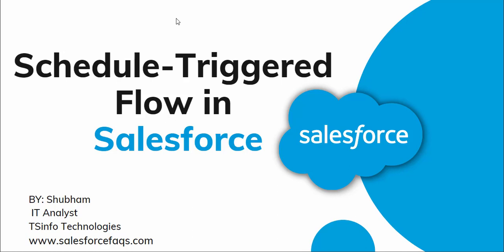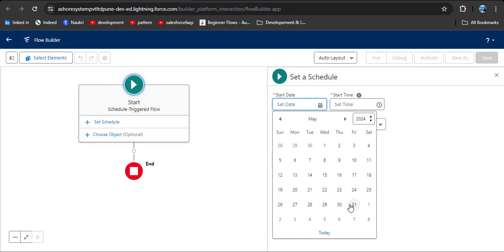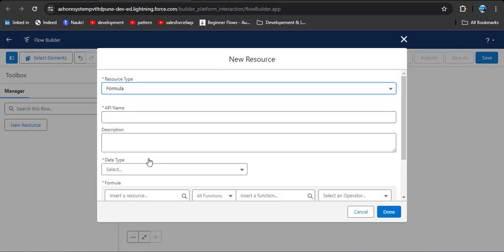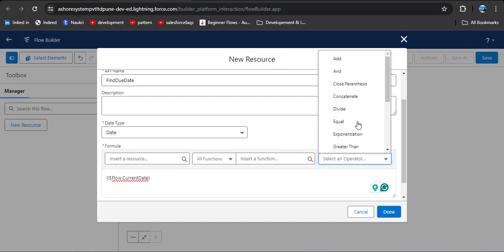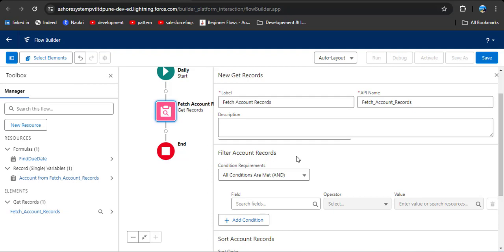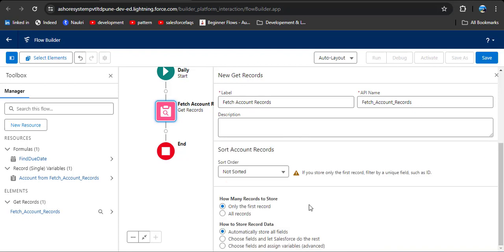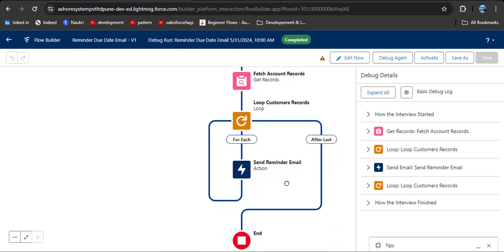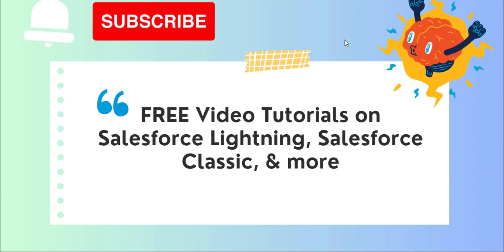Schedule Triggered Flow in Salesforce | Salesforce Schedule Triggered Flow to send multiple Email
In this Salesforce tutorial, we will learn about creating a schedule trigger flow in Salesforce. We will see what a schedule trigger flow is and when we can use it.